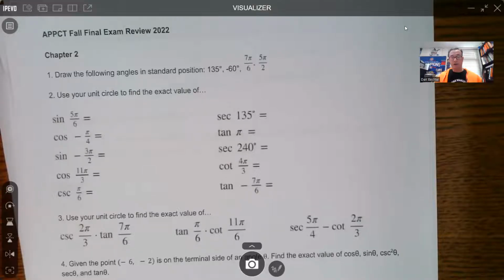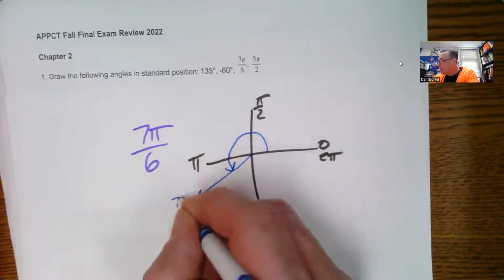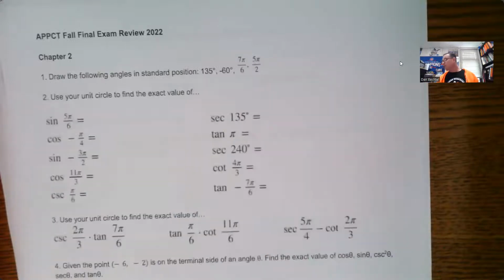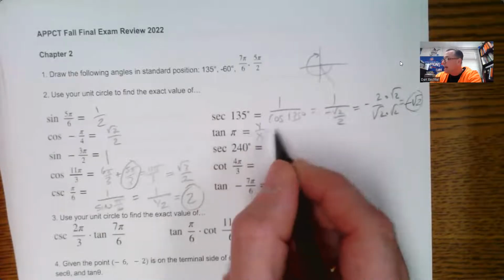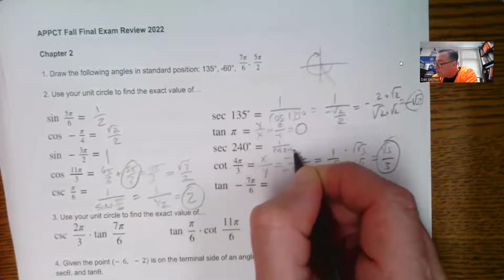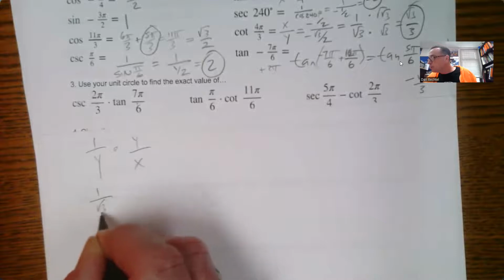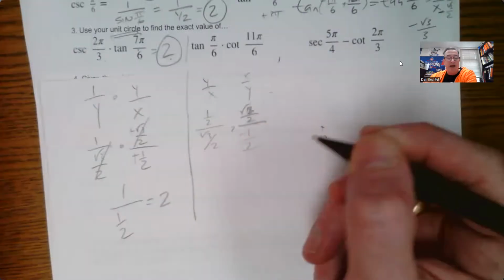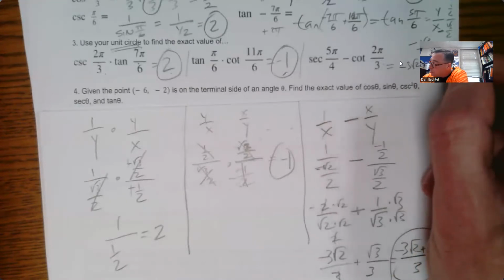Angles and the Unit Circle Problems 1 -3